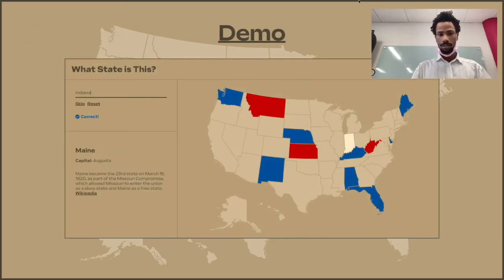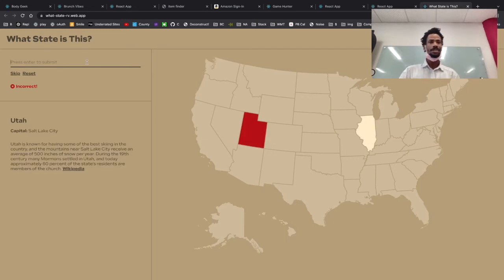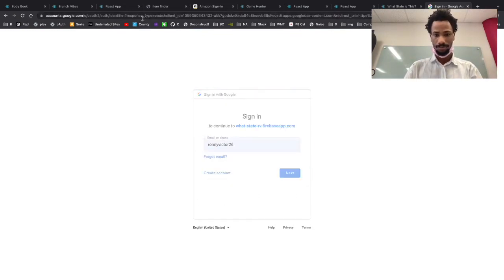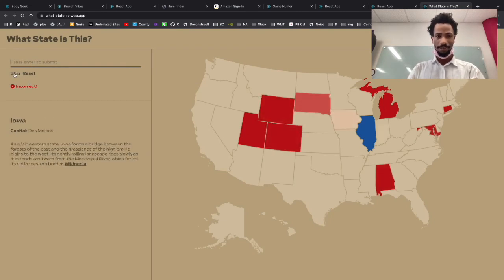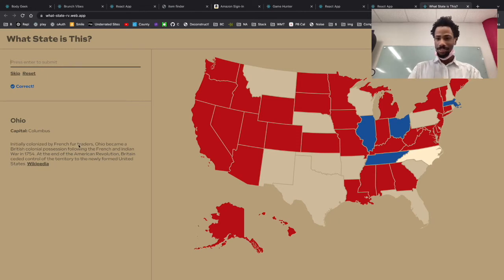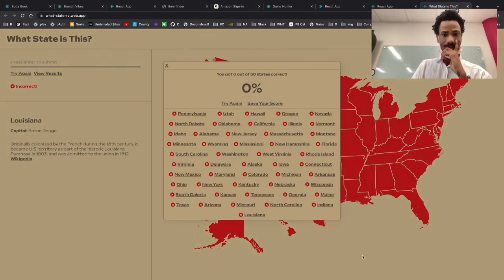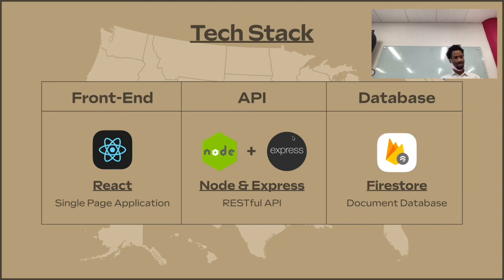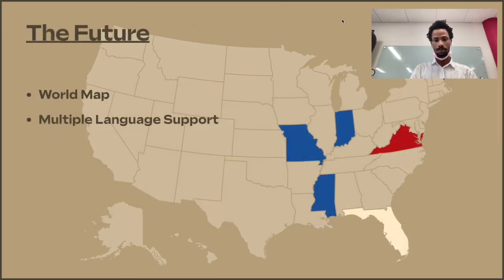Ronny Victor Final Project 2022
Ronny presents his final project, "What State Is This?"